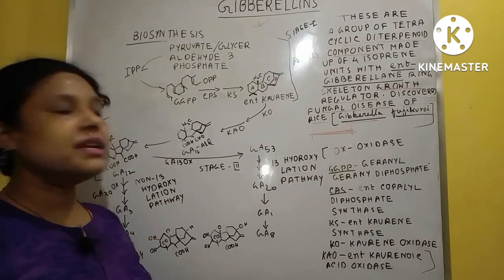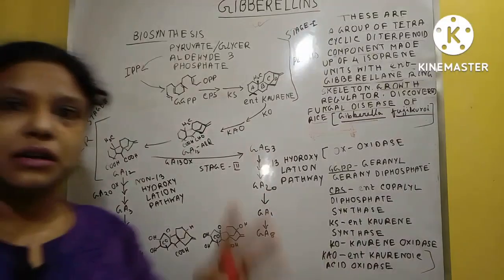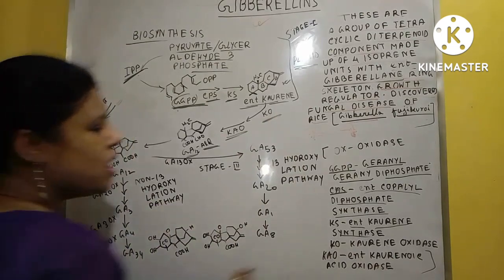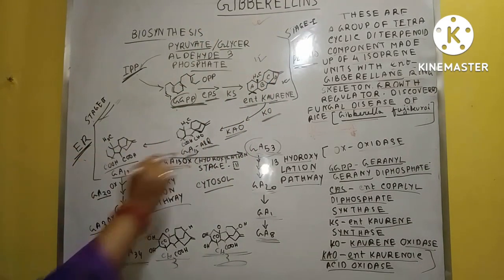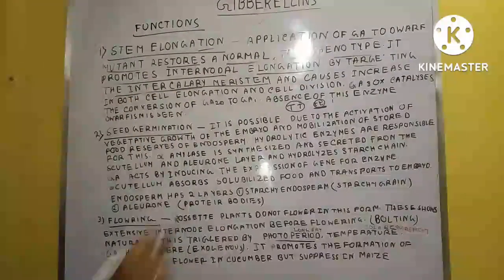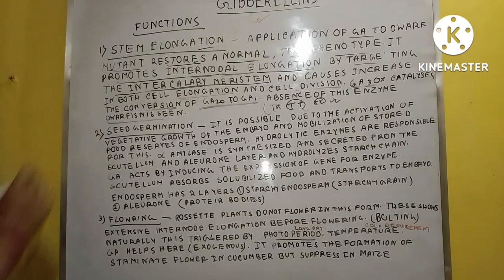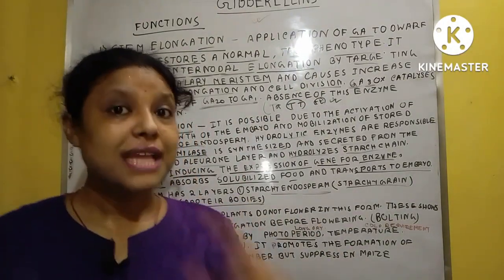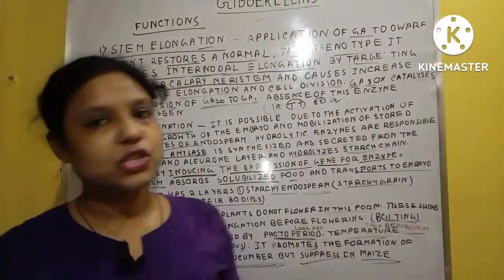BIOSYNTHESIS OF GIBBERELLIN WITH FUNCTIONS //PLANT PHYSIOLOGY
BIOSYNTHESIS OF GIBBERELLIN WITH FUNCTIONS //PLANT PHYSIOLOGY explains about the biosynthesis process of Gibberellin and its functions.